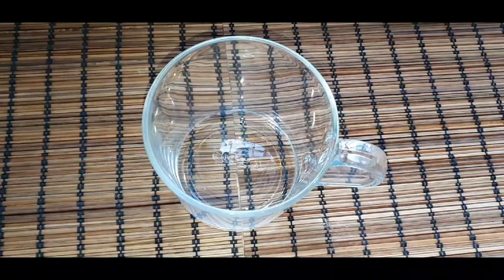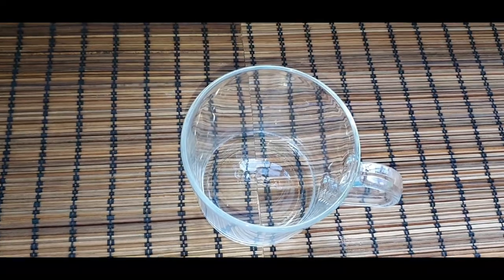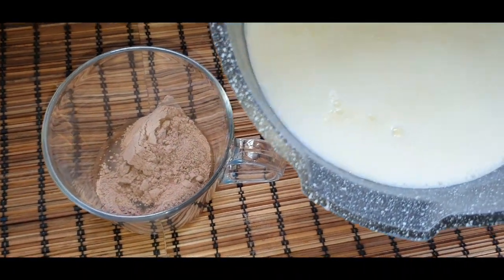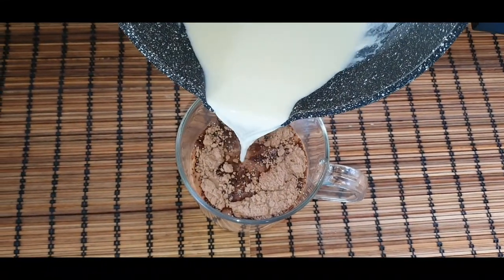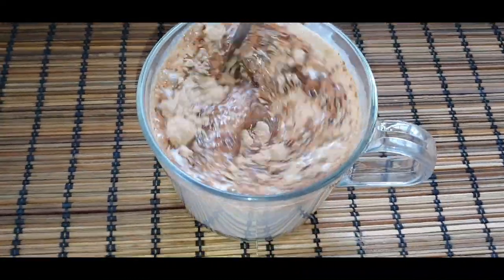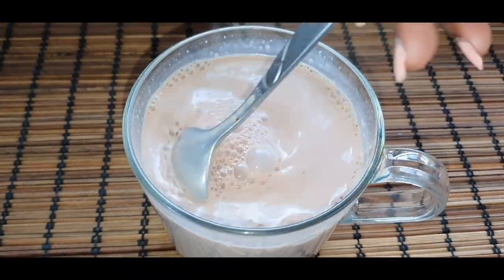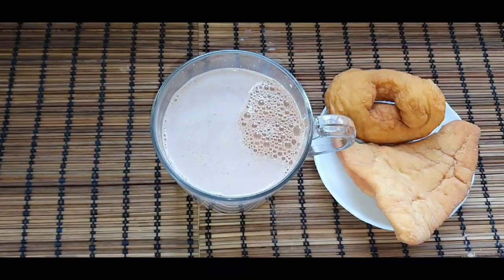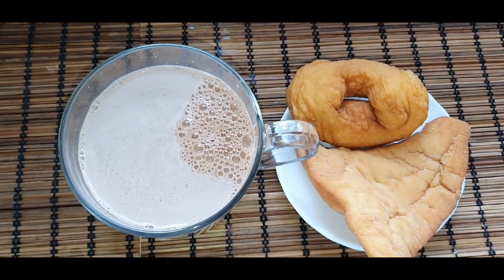How to Make the Best Homemade Hot Chocolate!-Life as RuDi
Hey darlings! thank you so much for taking the time to watch this Life as RuDi Vlogs- vlog!